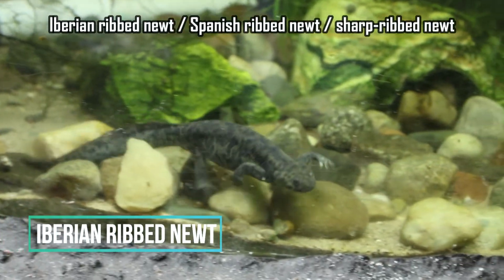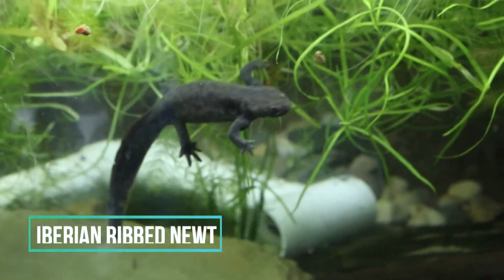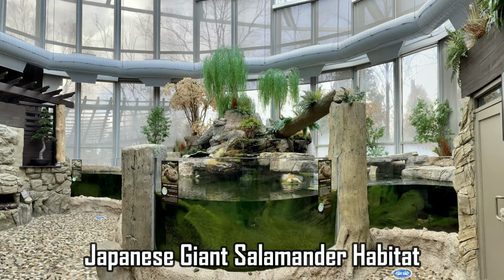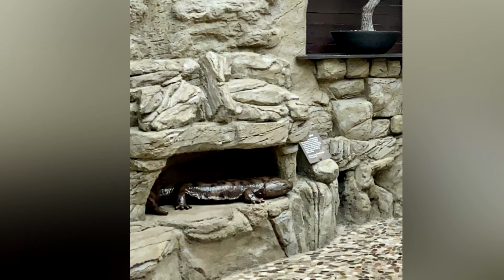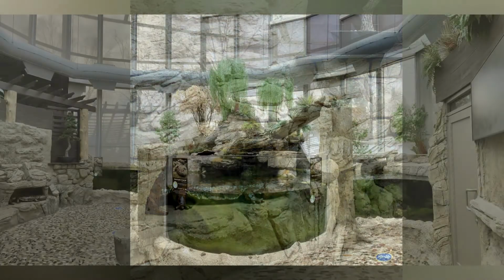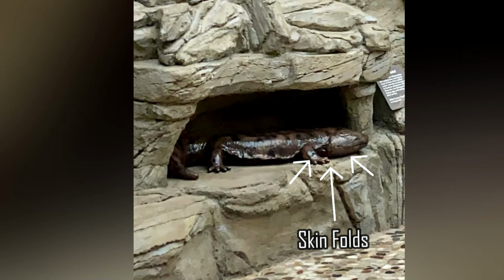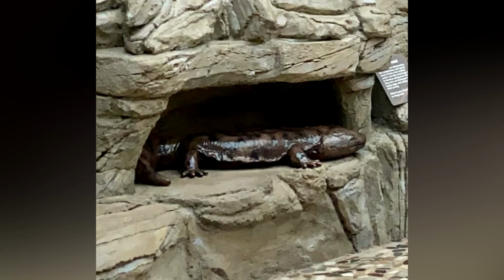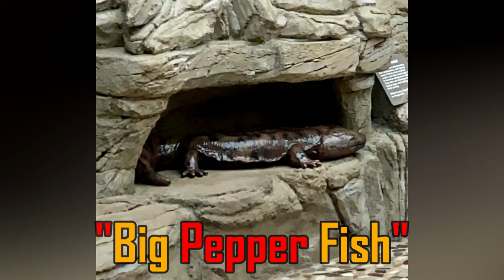Detroit Zoo | Amazing Amphibians: Episode 8 (Salamander Saturday)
Happy Salamander Saturday!

Join Mayor of Amphibiville Blake Myers, for his eighth installment of Amazing Amphibians! This month Blake will teach you what makes salamanders so special.